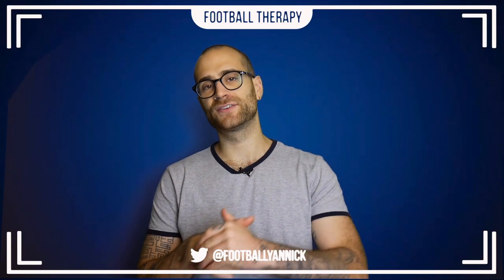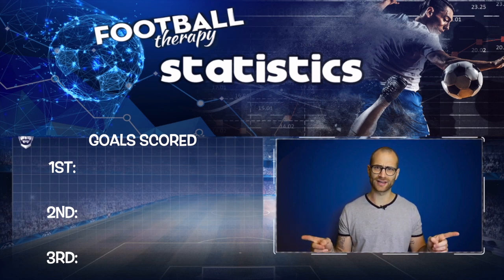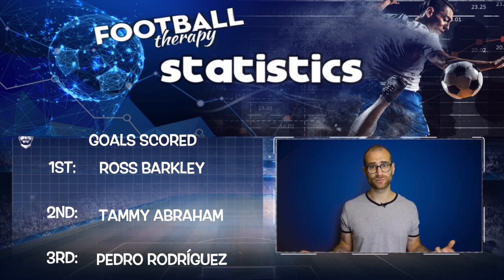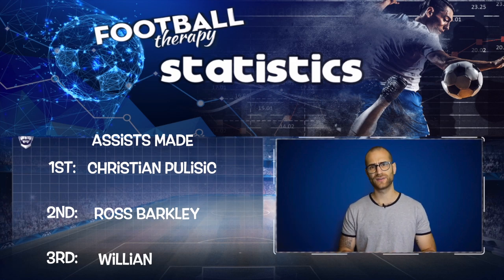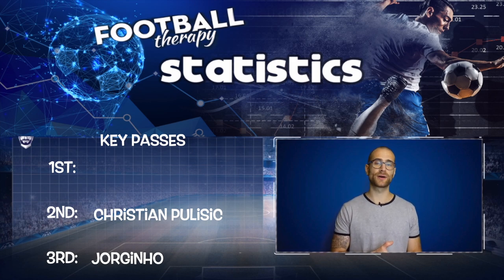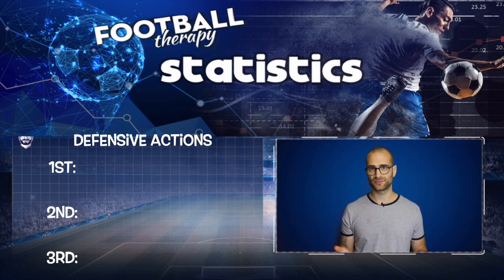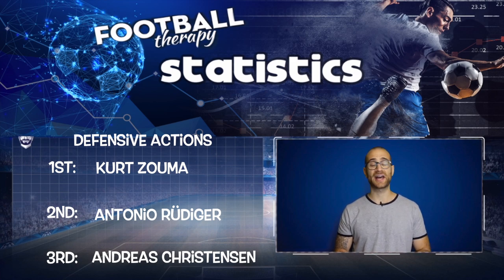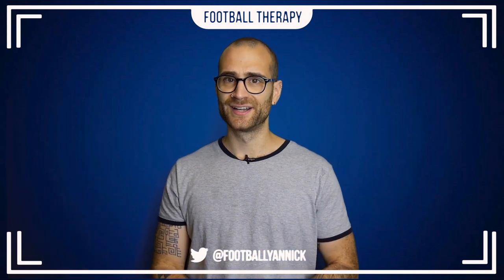Frank Lampard's Top Chelsea Performers 19/20 !?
Who will be Lampard's most important players this season? Let's take a look at my predictions!

Link below to London Is Blue Podcast,